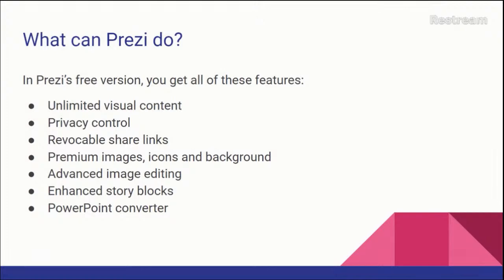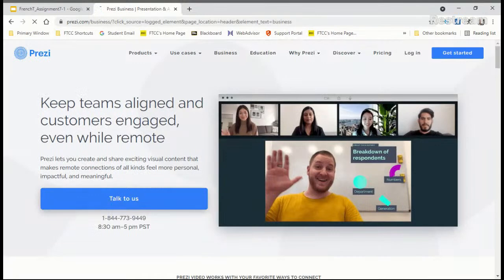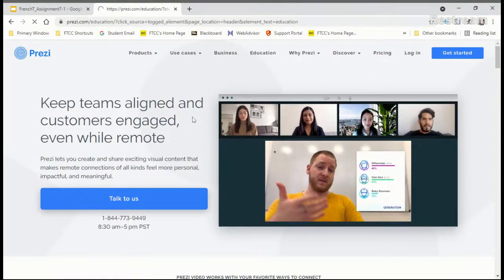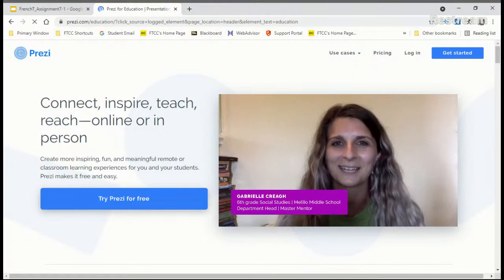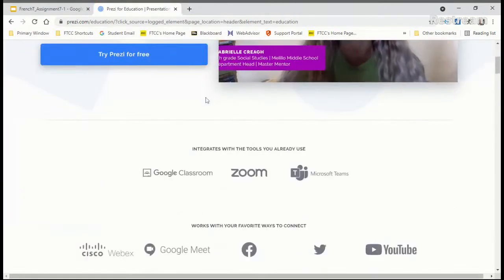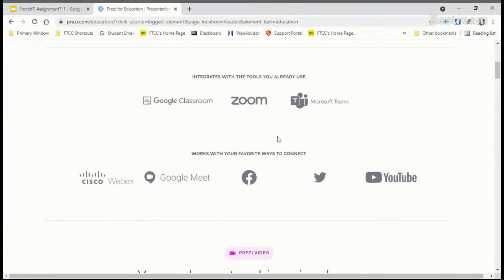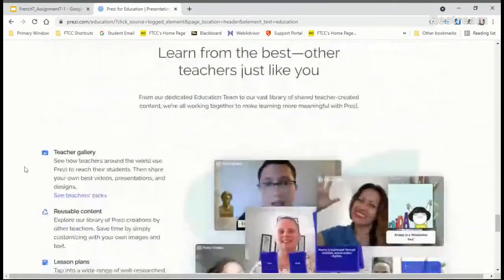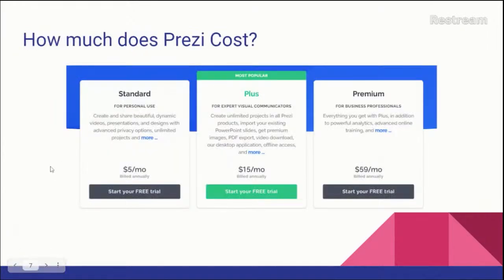Marketing 232: Social Media Marketing